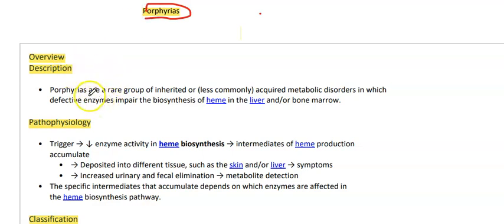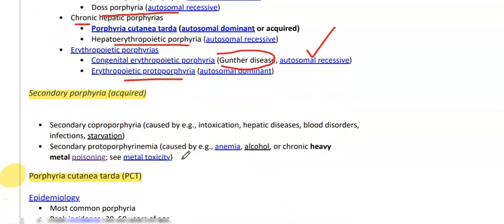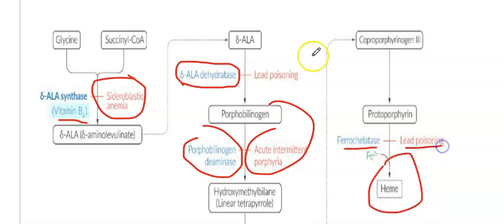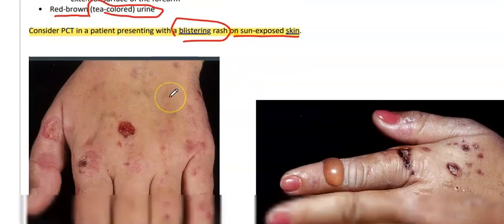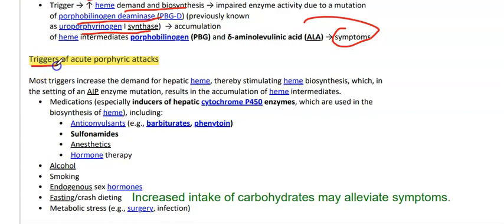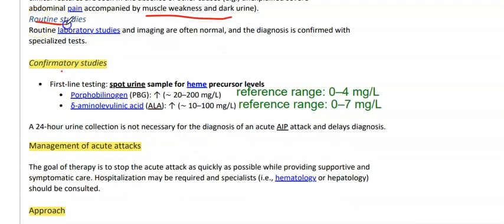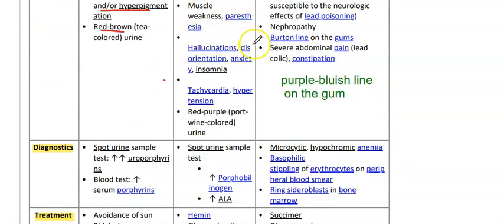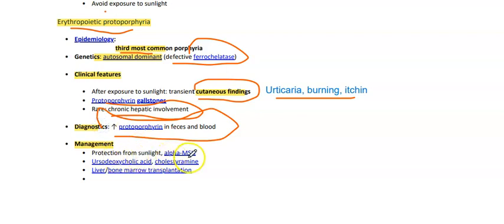Porphyrias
Introduction,Classification,Clinical features,Diagnosis and Management of porphyrias